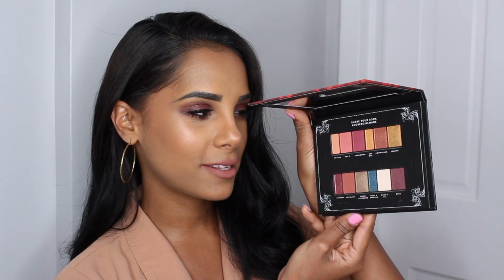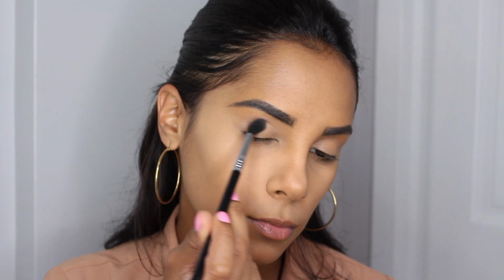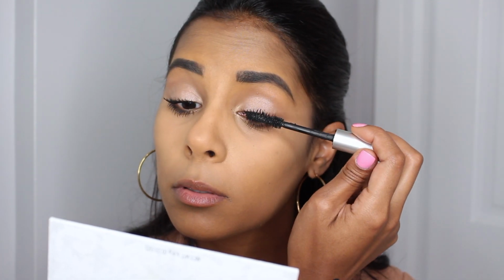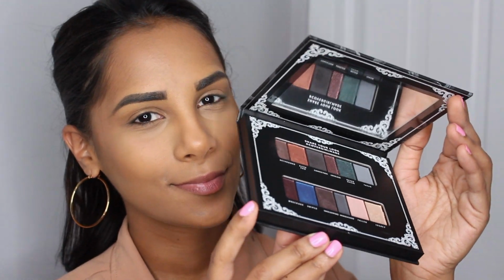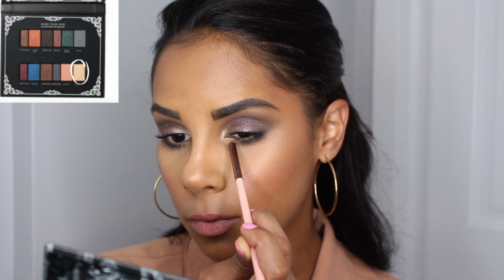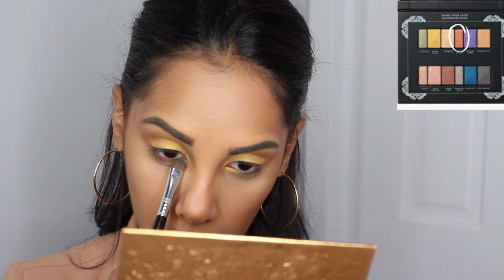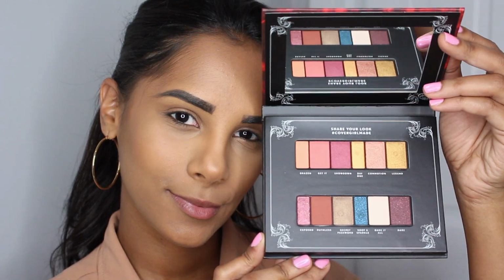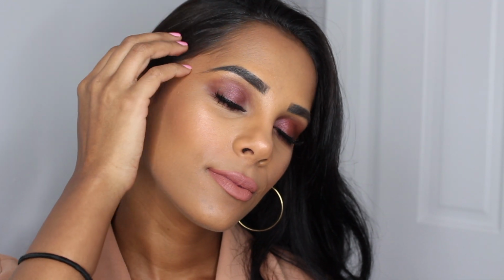Her Majesty Collection Eyeshadow Tutorial with Nathalie Munoz | COVERGIRL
In this eyeshadow tutorial Nathalie Munoz brings you 4 easy eyeshadow looks using the COVERGIRL Her Majesty Collection. Watch for eye makeup ideas that range from everyday makeup to glamorous smokey eyes!

SHOP the COVERGIRL products in this makeup tutorial:
Her Majesty Collection (Ascension, Overthrown, Revolution, Reign)

Can't get enough of COVERGIRL?

In this COVERGIRL makeuptutorial, Nathalie shows us 4 easy eyeshadow looks using the COVERGIRL Her Majesty Collection.